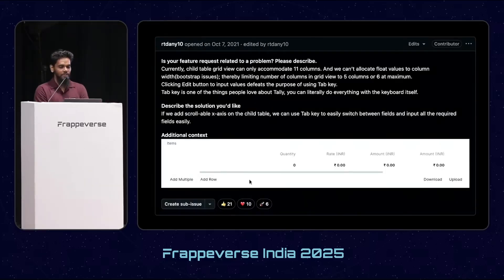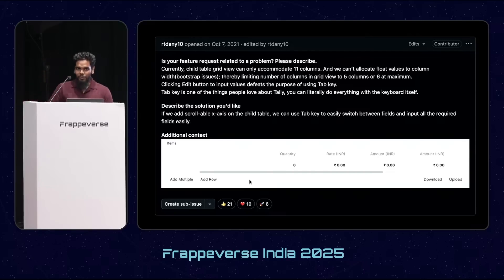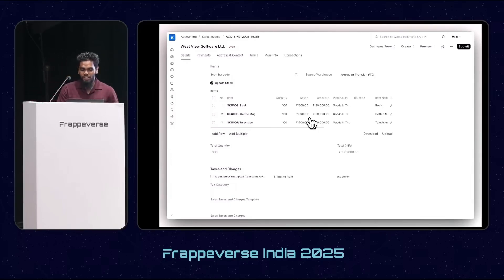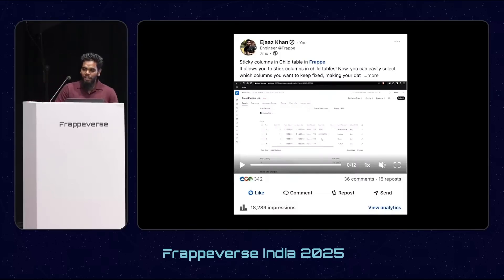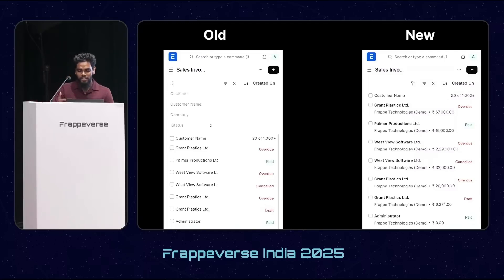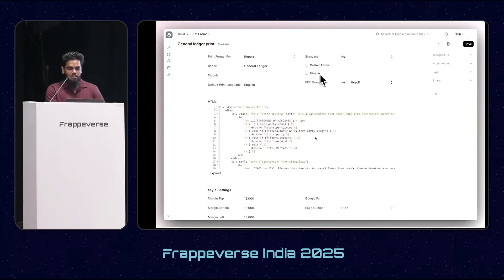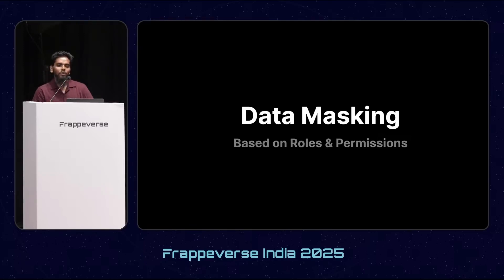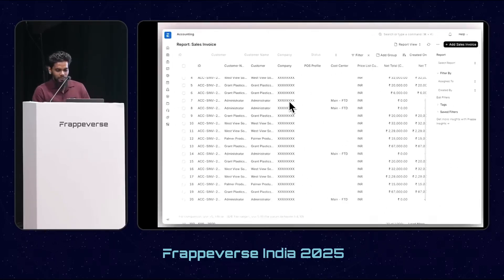New Frappe Framework Features in ERPNext v16 :Frappeverse 2025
Discover the exciting new features of the Frappe Framework in ERPNext version 16, introduced at Frappeverse 2025. Ejaaz, an engineer at Frappe, showcases improvements designed to enhance development speed, customization flexibility, and application scalability. Learn about the horizontal scrollable child tables and list views with no column restrictions, sticky columns for important data visibility, new print format options for reports, and data masking features for sensitive information based on roles and permissions.

✅ Highlights include:

Horizontal scrollable child tables and list views with unlimited columns

Sticky/pinned columns to keep key data visible while scrolling

Print format creation for reports alongside DocTypes

Role-based data masking to protect sensitive fields across views

Improved mobile list view design with collapsible filters